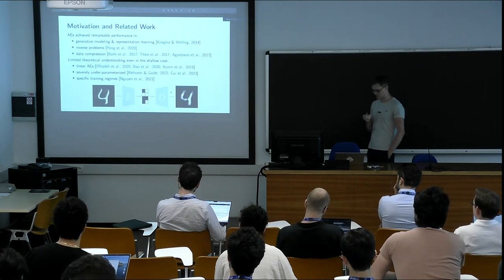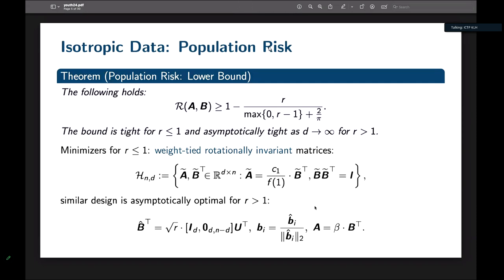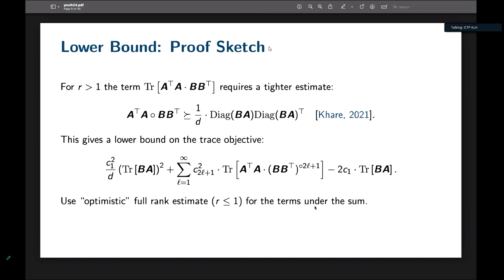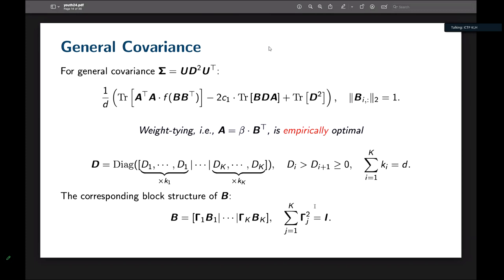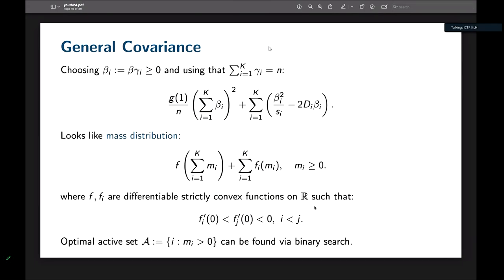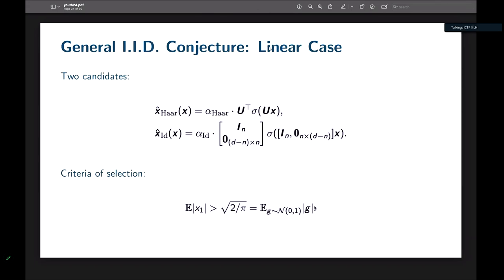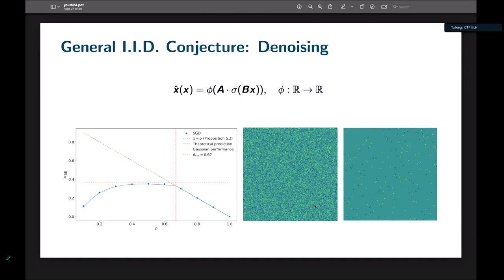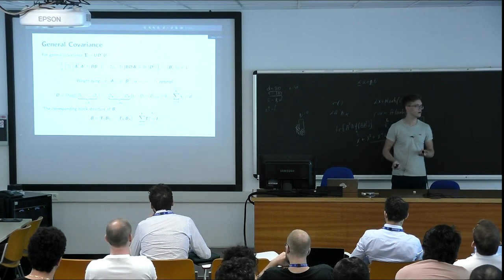SGD-LT (4)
Speaker: SHEVCHENKO (ISTA, Austria)